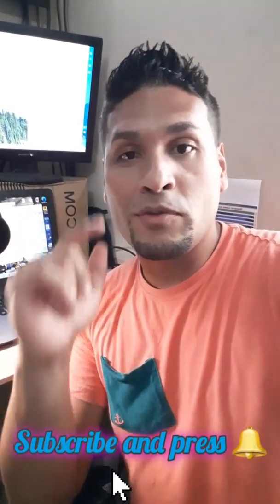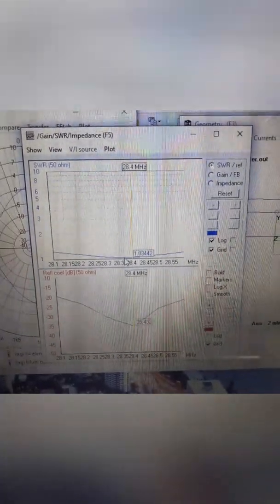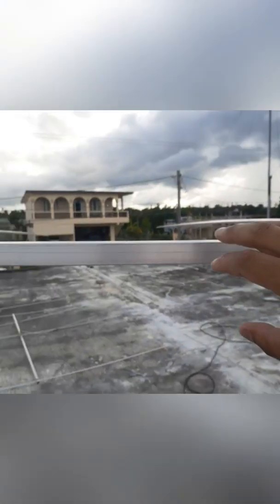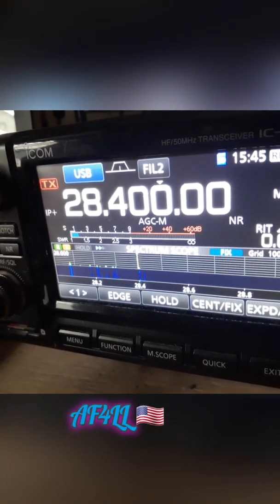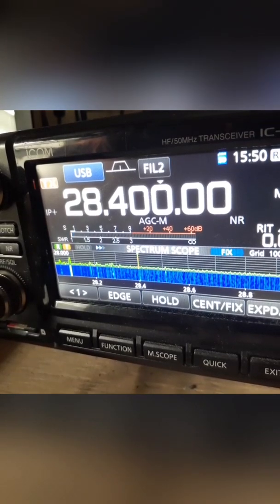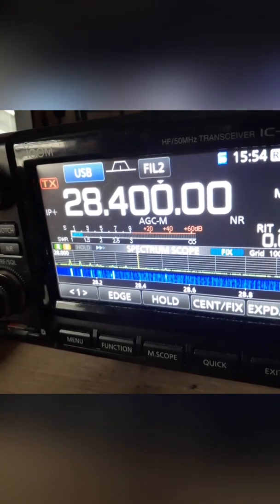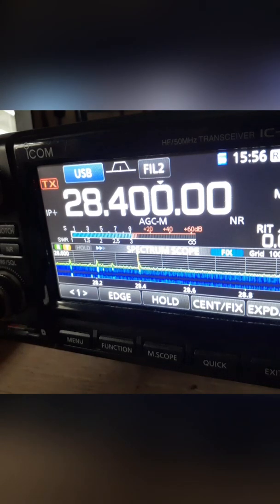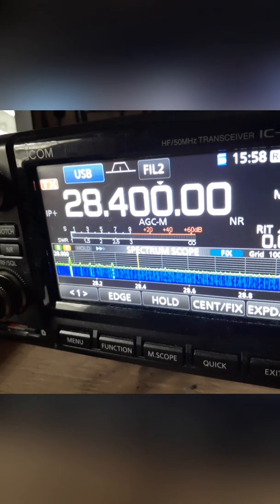Ham Radio Homemade Yagi Antenna 10M band.